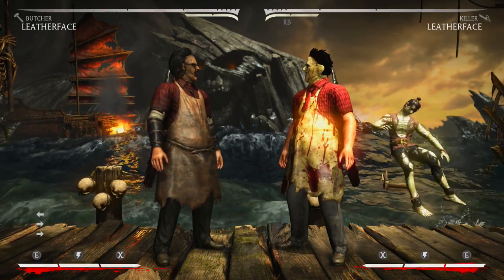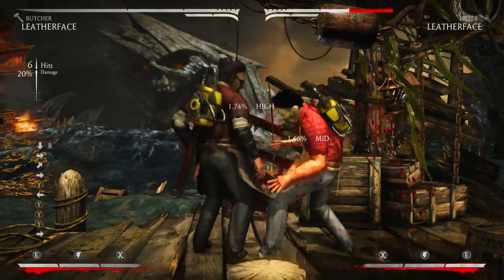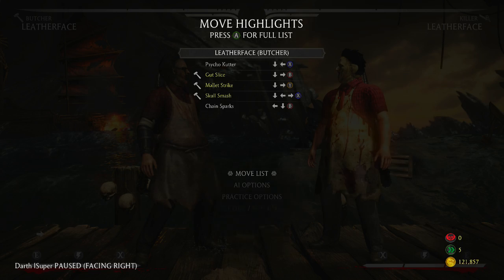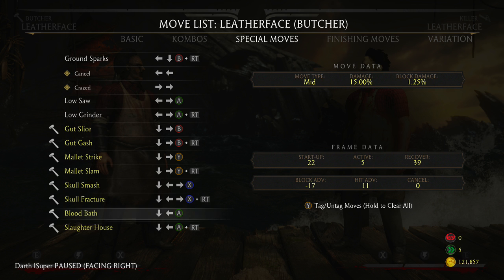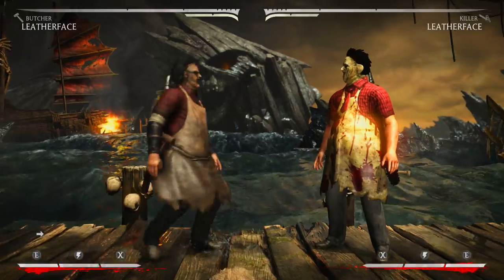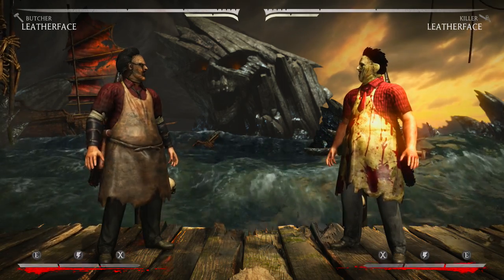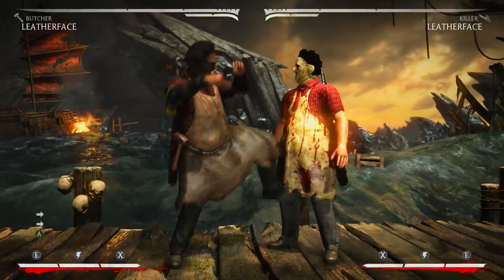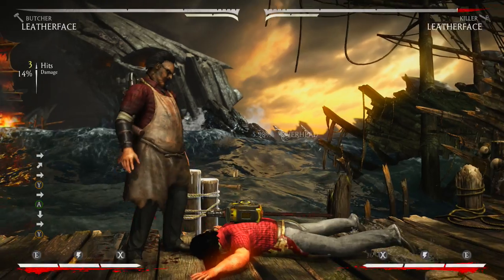LEATHERFACE NERFED! BUTCHER CHANGES - Mortal Kombat X "Leatherface" Gameplay (MKXL)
If you enjoy what you see make sure to subscribe for daily Mortal Kombat X Fatality/Fatalities, Brutalities, Online Ranked matches, DLC News & information and tips on how to play Mortal kombat X.